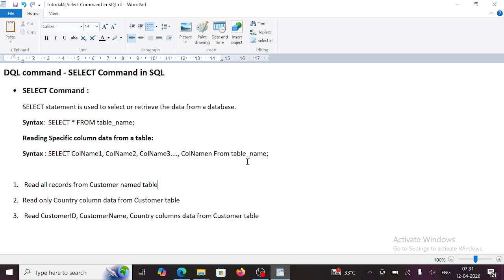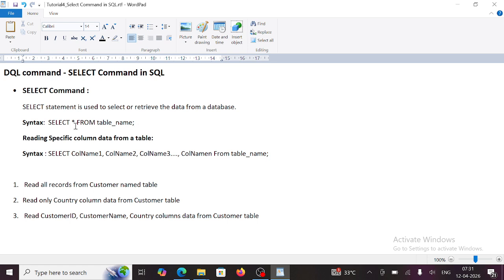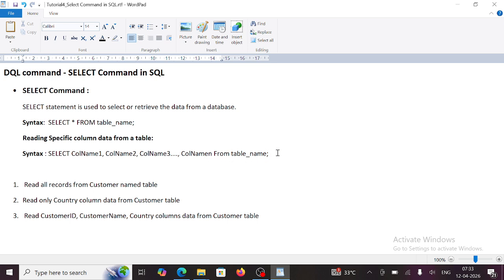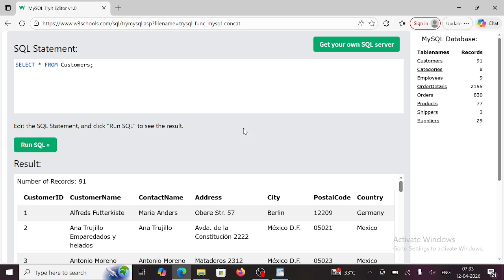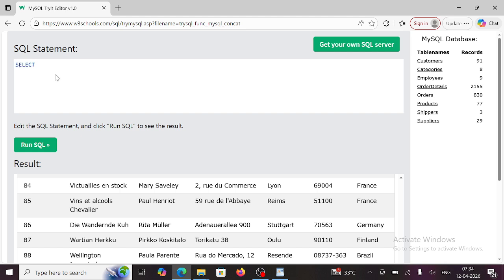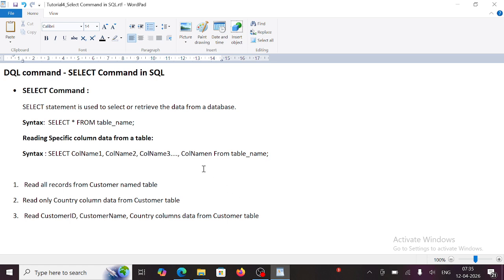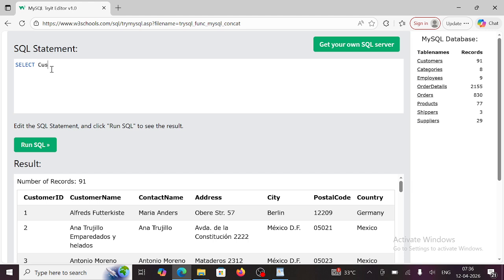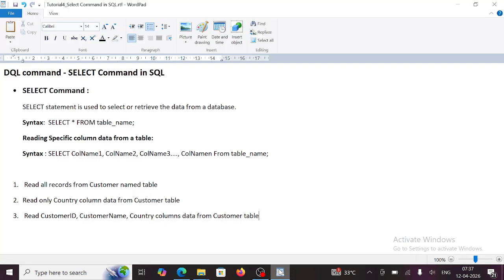SQL SELECT Statement | DQL Command | SQL for Beginners Part 4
In this video, you'll learn the SELECT statement, one of the most important DQL (Data Query Language) commands in SQL. We'll understand how to retrieve data from a table with practical examples in MySQL.

🔹 What is the SELECT statement?
🔹 Syntax of the SELECT command
🔹 Retrieving all columns and specific columns
🔹 Practical demonstration